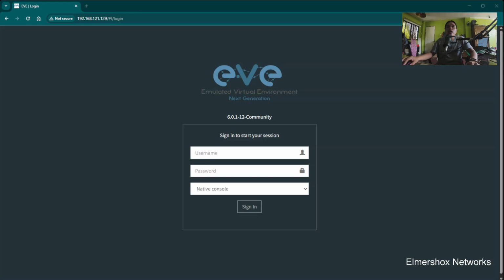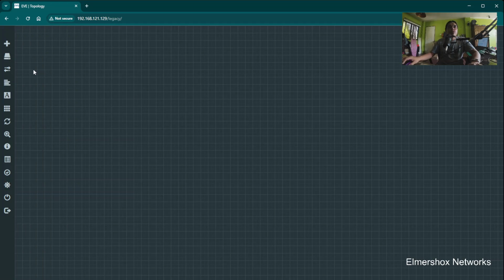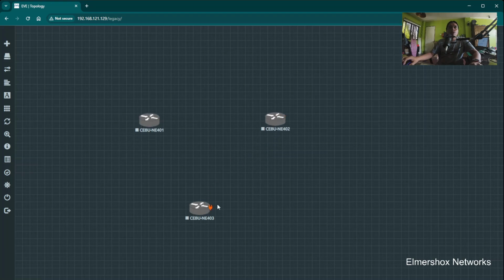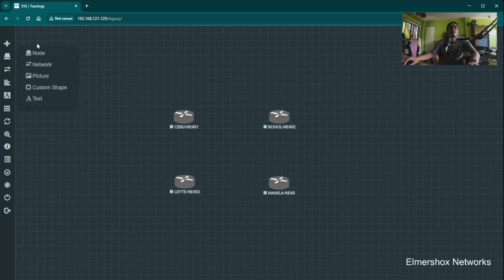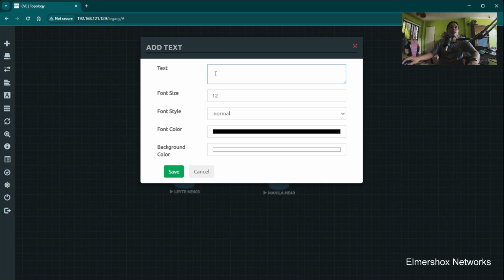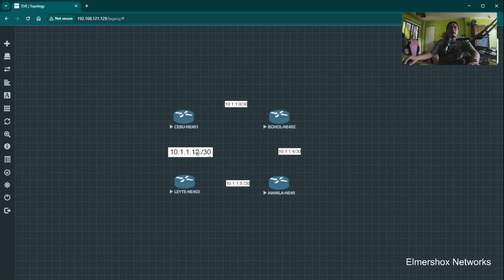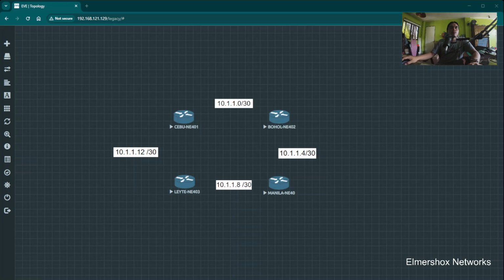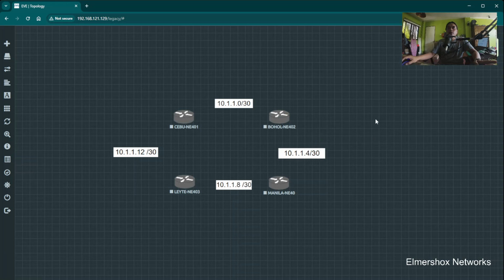Adding Huawei NE40 to EVE-NG – Configuration Demo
Learn how to add the Huawei NE40 Router to EVE-NG in this complete step-by-step tutorial! Perfect for network engineers, students, and certification candidates looking to practice Huawei configurations in a virtual lab environment.

✅ In this video, you’ll learn:
✔ How to install & set up EVE-NG for Huawei devices
✔ Where to legally obtain Huawei NE40 Router images for simulation
✔ Step-by-step guide to import & configure the NE40 in EVE-NG
✔ Basic Huawei router commands to test your setup
✔ Best practices for running stable virtual network labs

Network engineers preparing for Huawei HCIA/HCIP/HCIE
Students studying CCNA/CCNP/JNCIA with Huawei devices

Professionals building a home lab for hands-on practice

Huawei NE40 Image (Check Huawei’s official policy on virtualization)
Recommended VM: VMware Workstation / Proxmox / ESXi